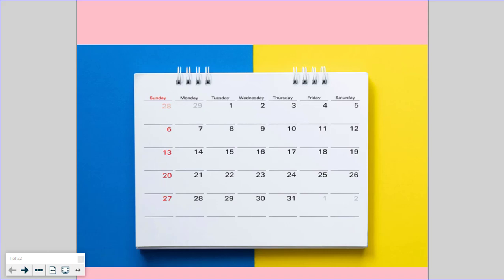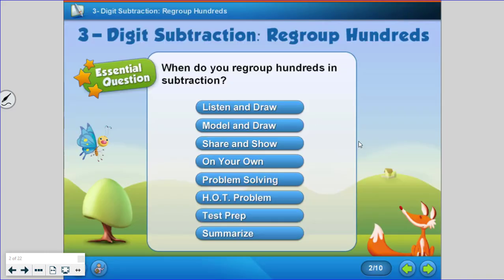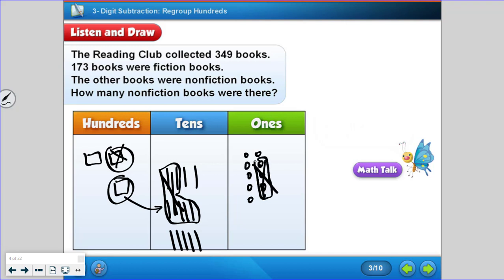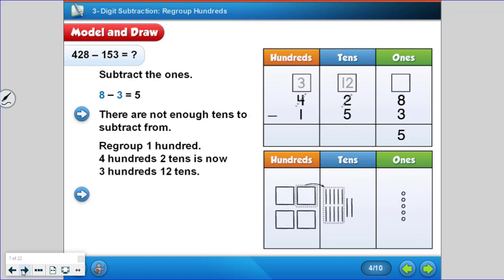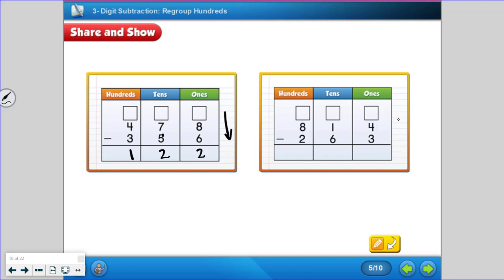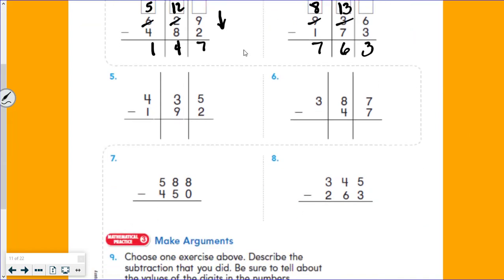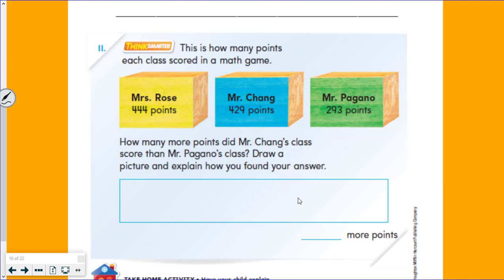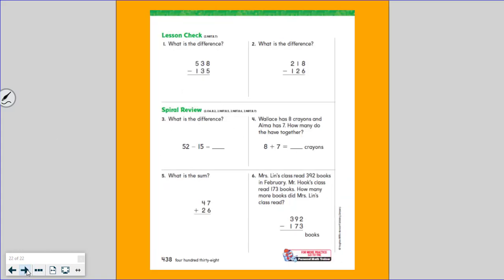Wrap Up Video 6.8